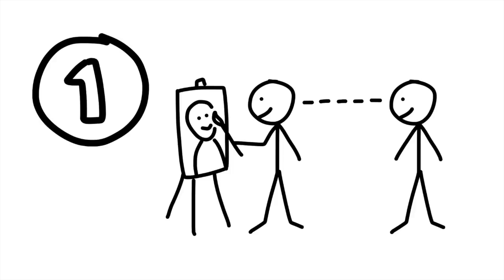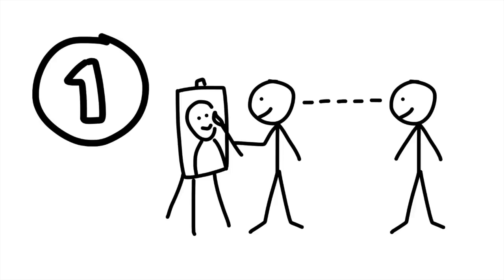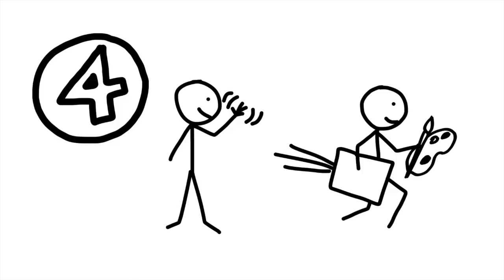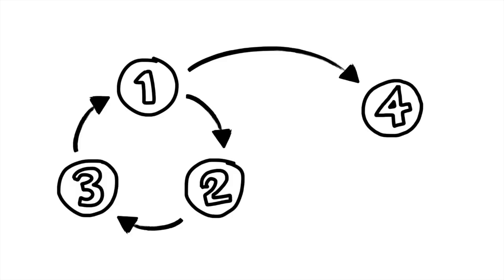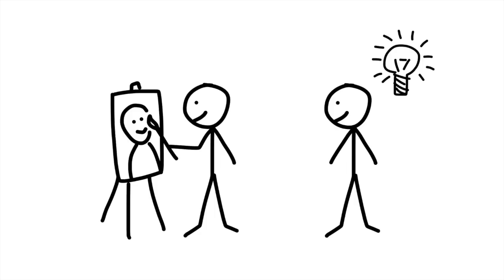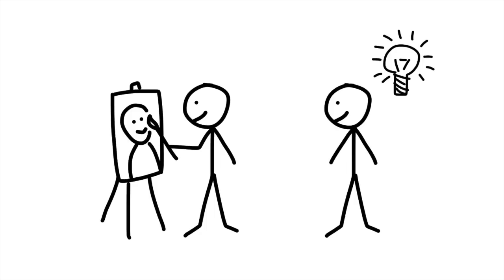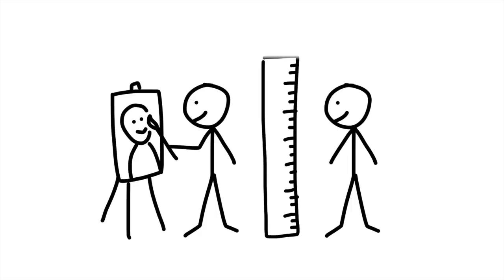Real Discipleship Creates Disciple-Makers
In this video, we examine a four-step process for making disciples that seems consistent with Christ's own example. Plus we explore why today's church model is at odds with true discipleship.